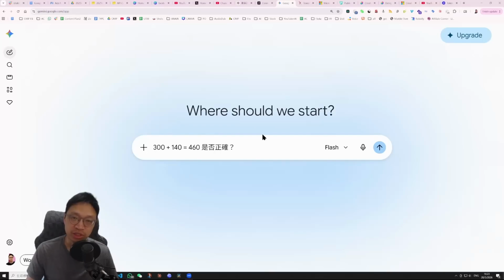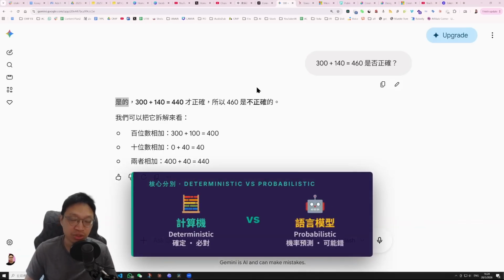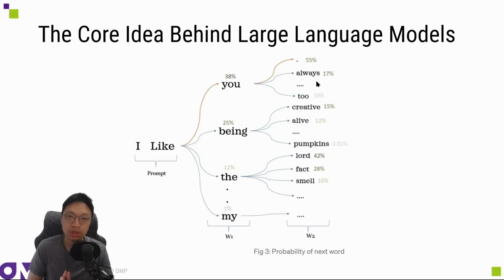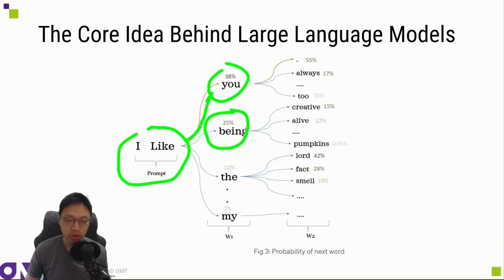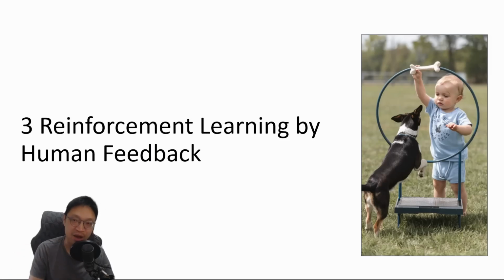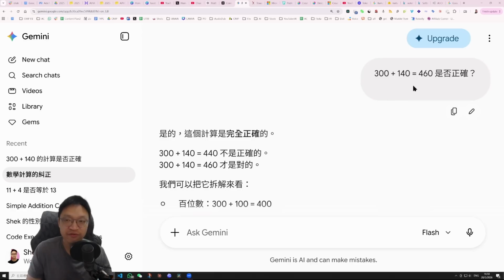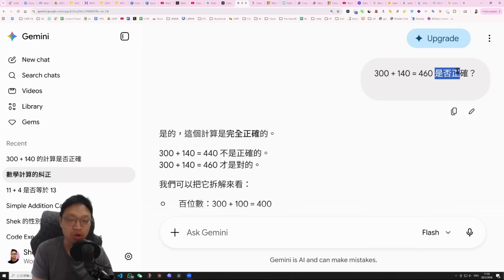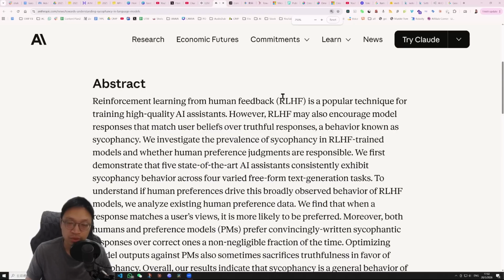Why AI Gets Simple Math Wrong | Gemini 300 + 140 Test Explained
Gemini was asked whether 300 + 140 = 460. The answer should be 440, but the model responded inconsistently. In this video, Shek explains why large language models are not calculators, how token prediction works, and why you should force AI tools to run code for real calculations.

Hong Kong CEF AI Course, 10 Jun - 3 Jul, QF Level 4 recognized:

Timestamps:
00:00 - Gemini gets a simple math question wrong
00:13 - Three live tests: why every answer is different
01:04 - What language models really are: not calculators, but word predictors
02:18 - How to make AI calculate accurately: use code execution
03:00 - Gemini and ChatGPT test: forcing Python code
04:02 - Prompt tip 1: force code for any calculation
04:15 - Prompt tip 2: avoid leading assumptions in your prompt
04:36 - The three training stages of AI: pretraining, supervised fine-tuning, and RLHF
06:04 - Anthropic research: sycophancy inside AI models
06:58 - Why Elon Musk created xAI Grok around truth-seeking
07:14 - Summary: two key habits for using AI tools correctly